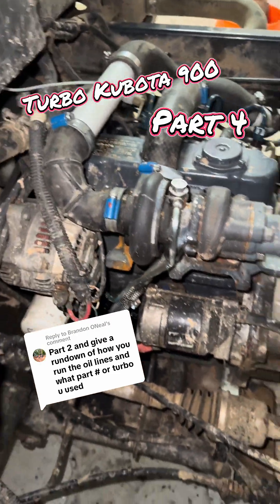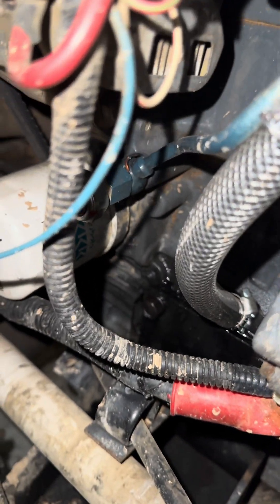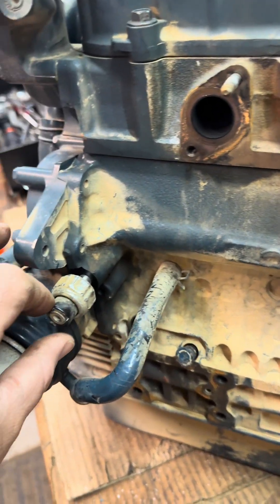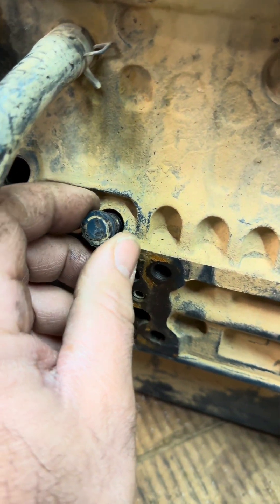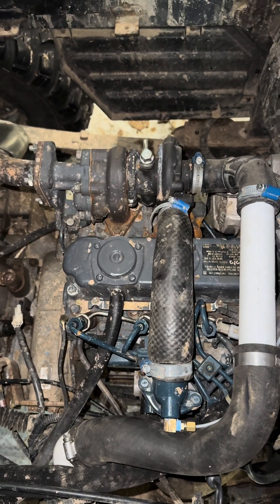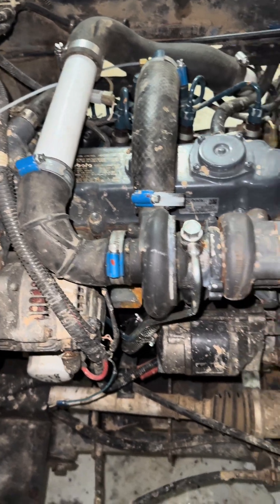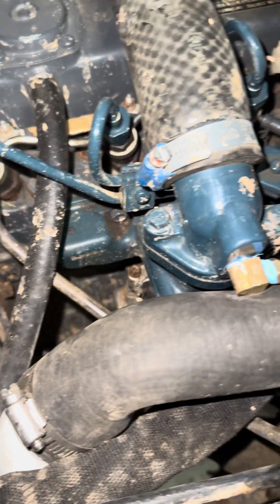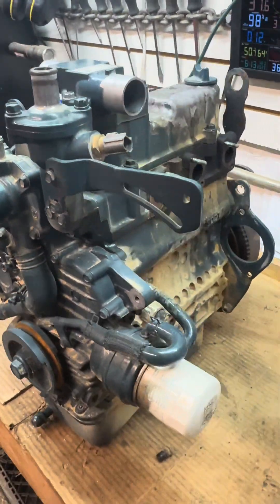Turbocharged kubota rtv 900 project: part 4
Kubota rtv turbo upgrade: custom fabrication